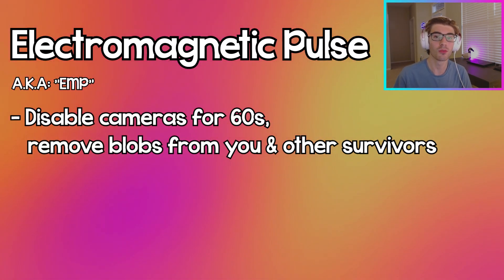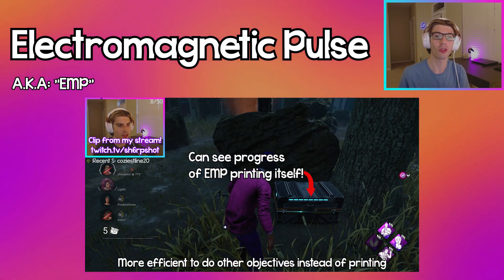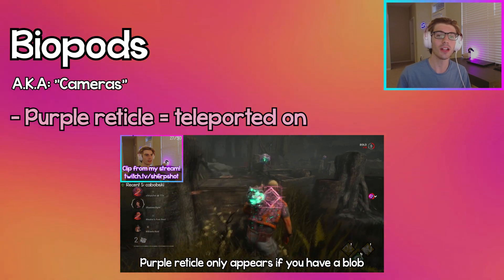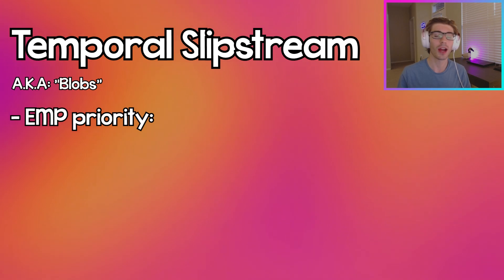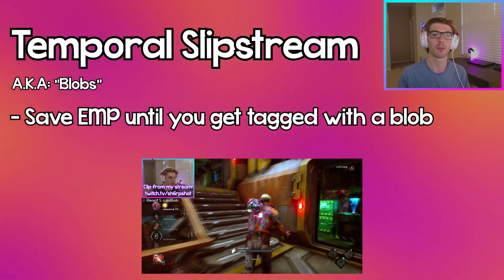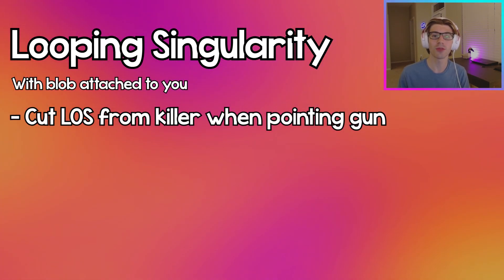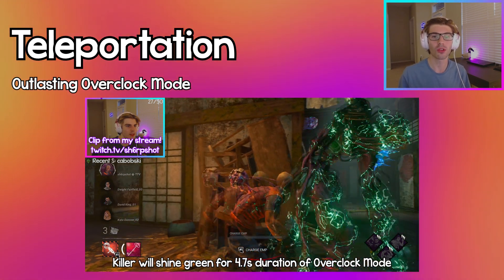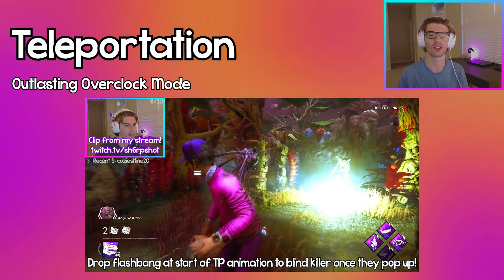How to Counter Singularity in DBD - Explained FAST! [Dead by Daylight Guide]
Hi! In this 2-minute DBD guide, I go over how to play against Singularity; the newest killer added in Dead by Daylight's End Transmission Chapter (7.0.0 Update)!

HUX-A7-13 is a mix between Dredge's map movement and Skull Merchant's drone zoning, and can definitely lock down important areas if the biopods are placed right! He isn't all that great though, as he has many counters to his power.

As long as you always have an EMP on you and cut line of sight from the cameras, you shouldn't have a hard time against him :)

NOTE:
The terminology for The Singularity's power is a bit confusing, so I used the following more simple words in this video:

Electromagnetic Pulse = EMP
Biopod = Camera
Temporal Slipstream = Blob
Gun = Secondary ability that killer shoots cameras from and also shoots survivors with (if they have a blob attached to them) to teleport to them directly

Timestamps:
0:00 - Intro
0:02 - Electromagnetic Pulse
0:24 - Biopods
0:50 - Temporal Slipstream
1:08 - Looping Singularity
1:35 - Teleportation